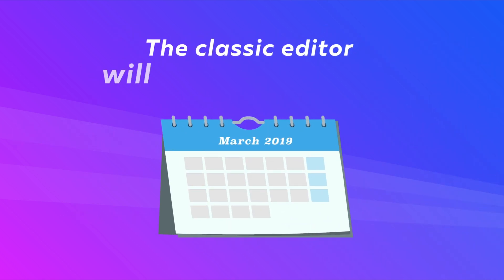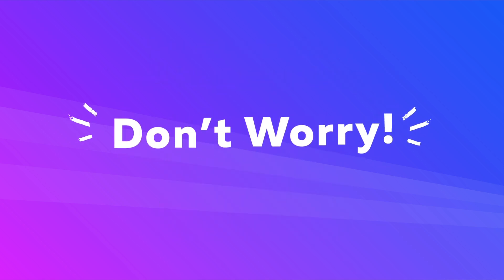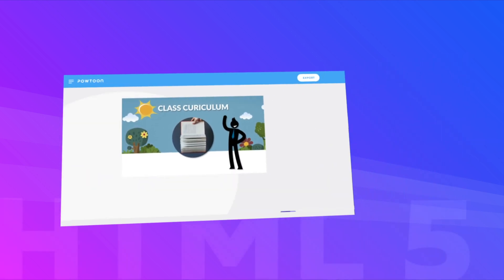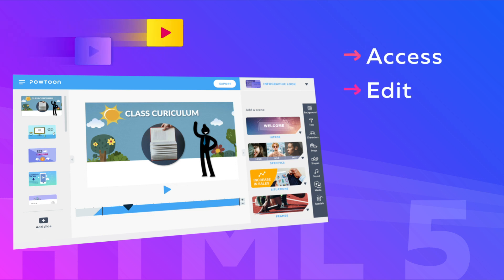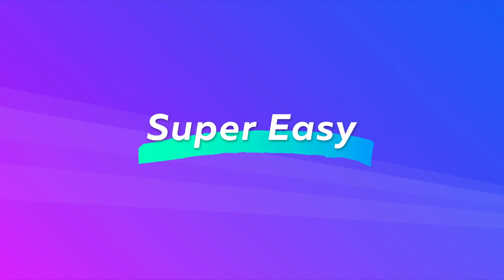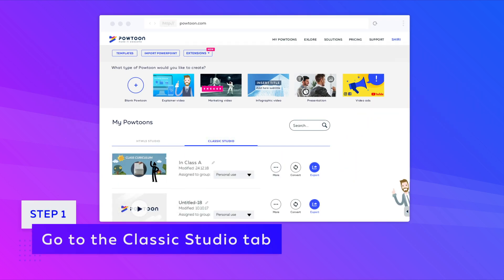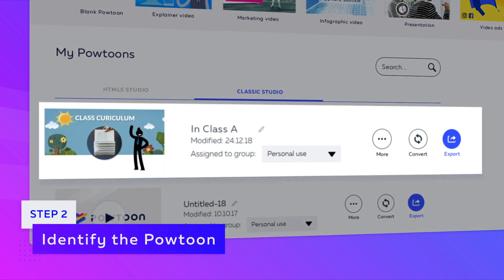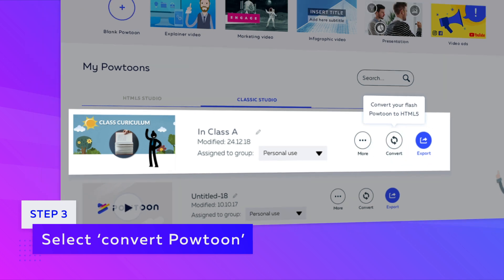Powtoon Is Closing the Classic FLASH Studio!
After many years of dutiful service, the Classic FLASH Powtoon Studio is closing forever on March 31, 2019.

Check out how to convert your favorite Powtoons to the latest standard so you can keep editing, perfecting, and sharing your best work!

Need more help? Check out this article from our help center

Powtoon is an online video creation platform for making your own engaging short videos and presentations. Powtoon empowers anyone to easily produce videos and presentations with a professional look and feel.

Fortune 500 companies, professionals from marketing, HR, corporate training and development and over 18 million global users choose Powtoon for a faster, low-cost alternative to external video production.